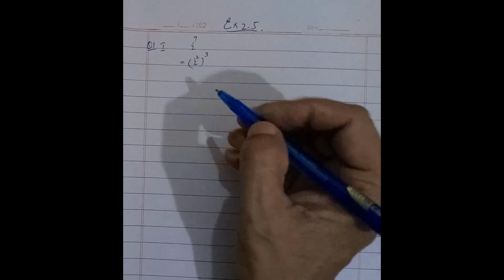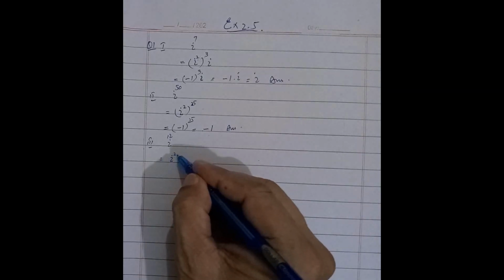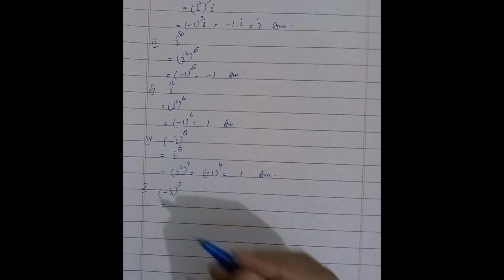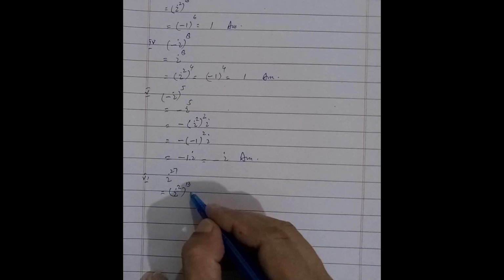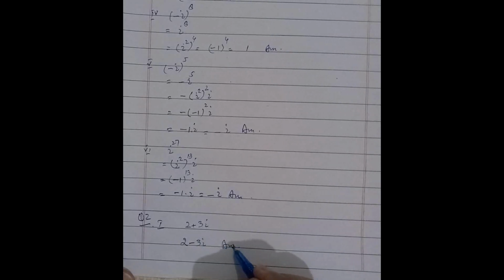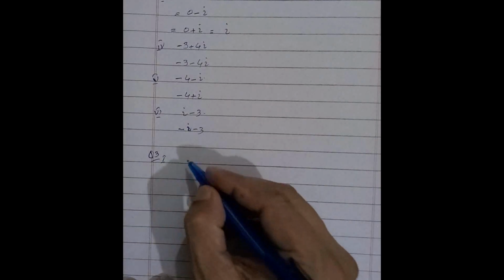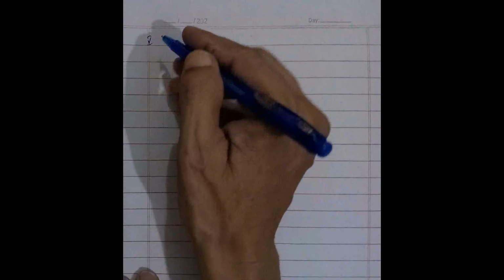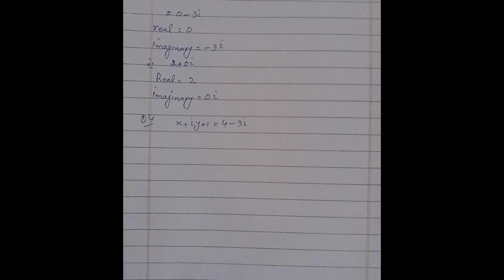Mathematics Class 09 Chapter 2 EX 2.5 | PTB | Real and Complex Numbers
AOA Students,
Today we are going to start Chapter 2 from Class 9. In This Exercise we are going to learn the basic concept of numbers. numberline, etc.

0:00 - Intro
0:24 - Ex 2.5 Q1
6:00 - Ex 2.5 Q2
7:53 - Ex 2.5 Q3
10:03 - Ex 2.5 Q4